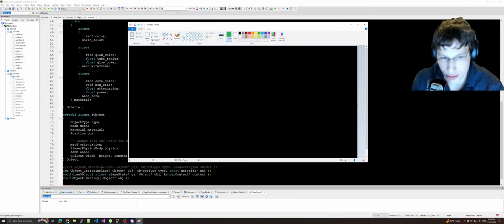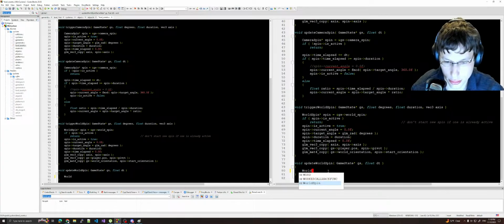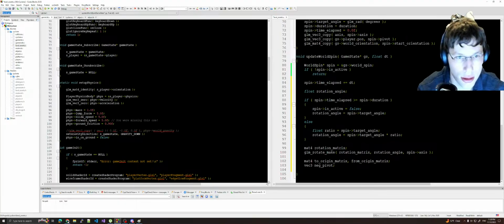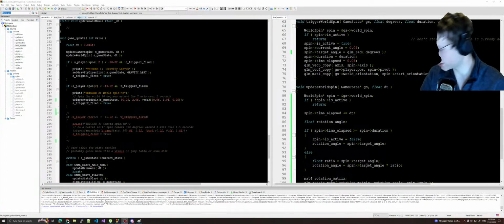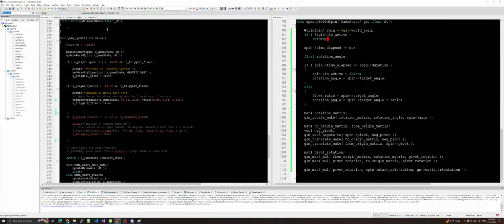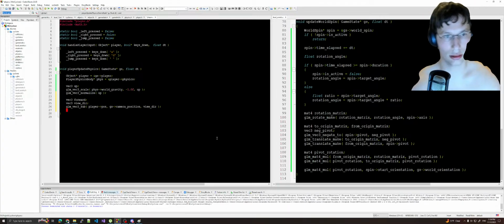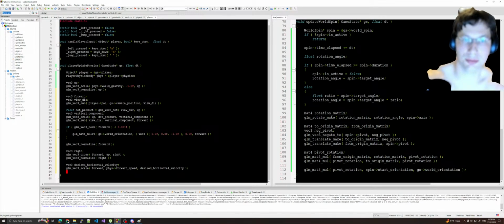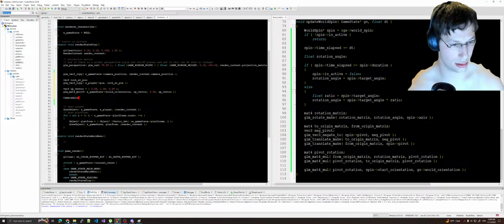Coding 3D Game in C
Okay let me work on finishing this